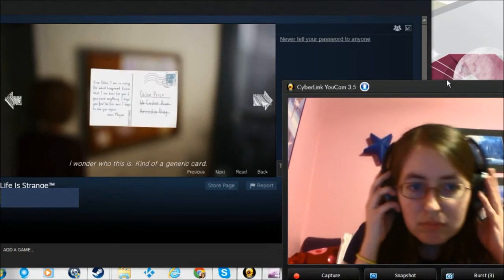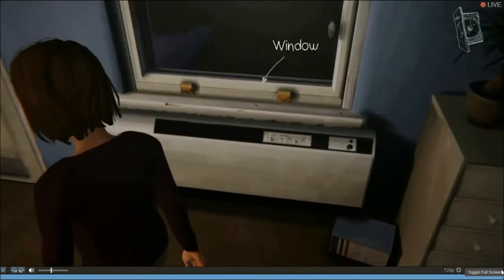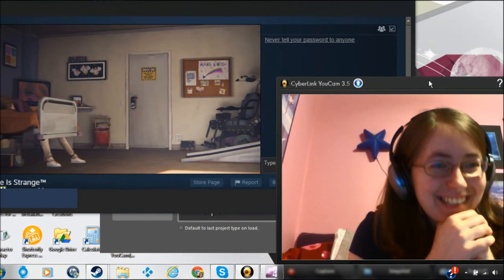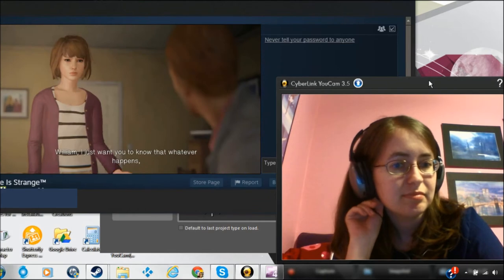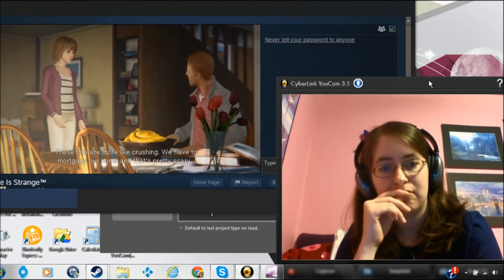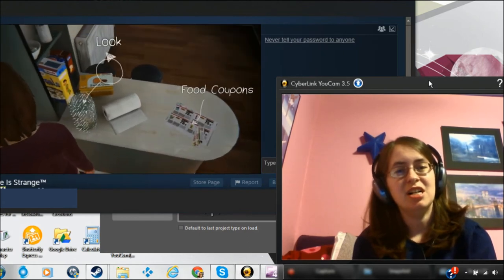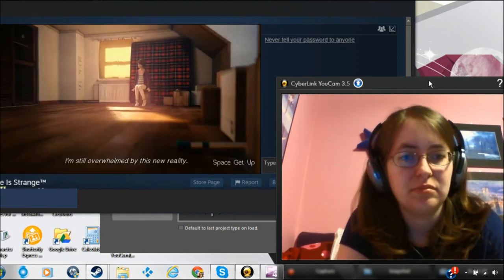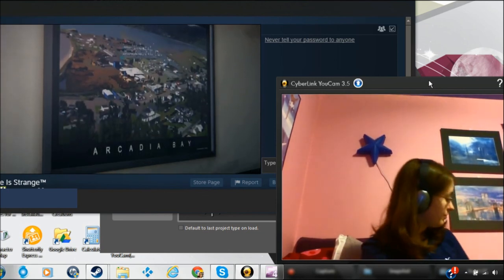Life is Strange Chapter 4 Part 1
Lexi's Weekly Lexicon

Life is Strange: Chapter 4; Part 1 - walkthrough/commentary.
Beginning Chapter 4 exploring Chloe's new life.
Had problems with the commentary audio, so I added subtitles if you click on the Closed Captioning.

Post in the comments if you have any other tips for others.